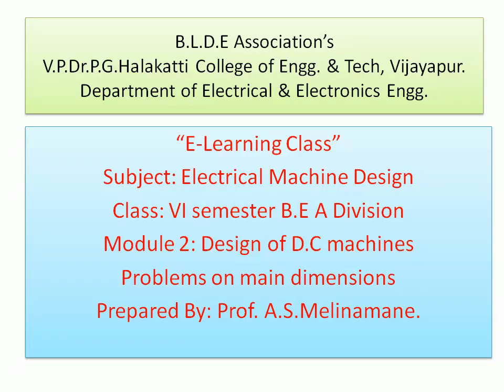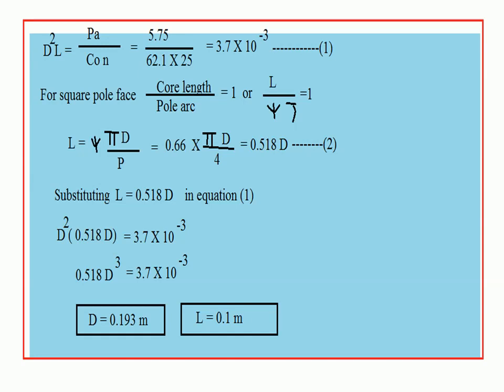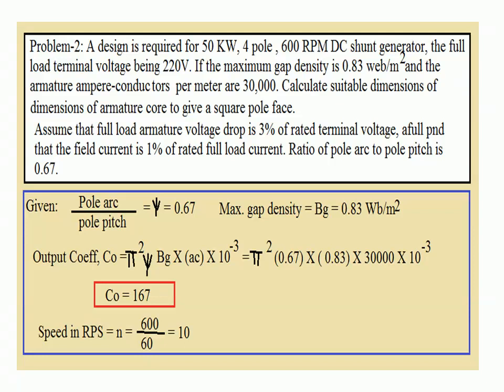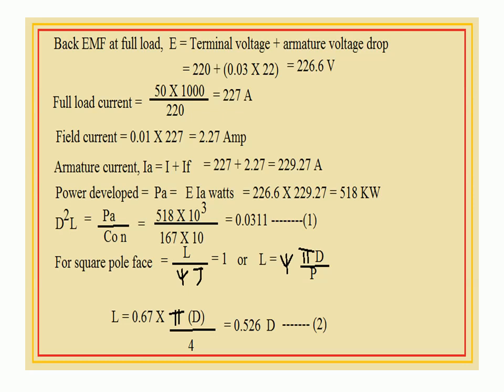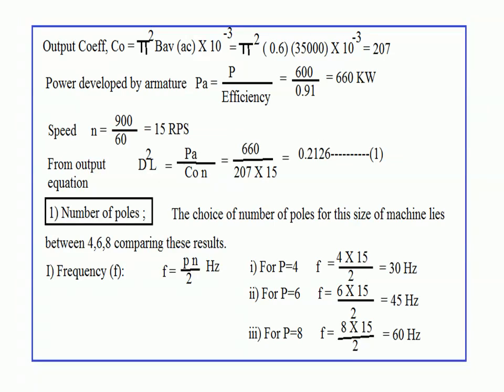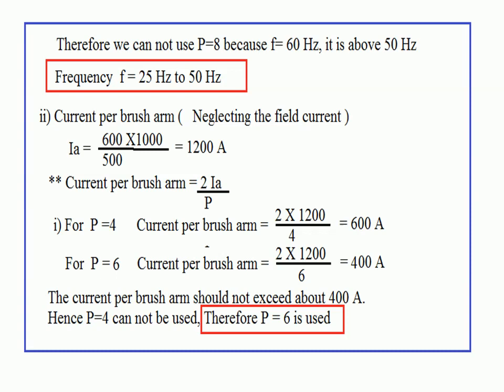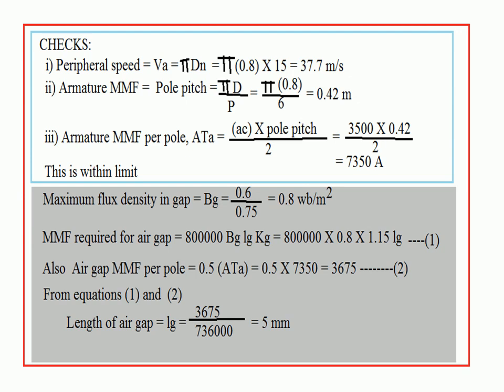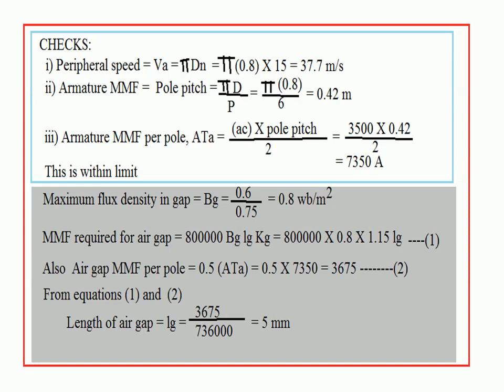Module 2 Design of DC machines problems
Design of DC machines , explains the problem solutions for main dimensions